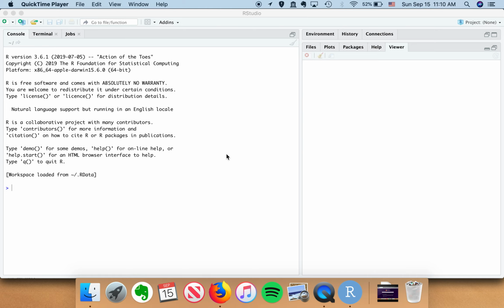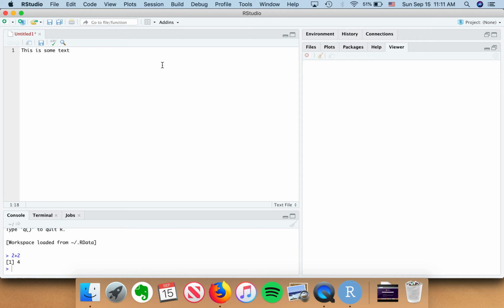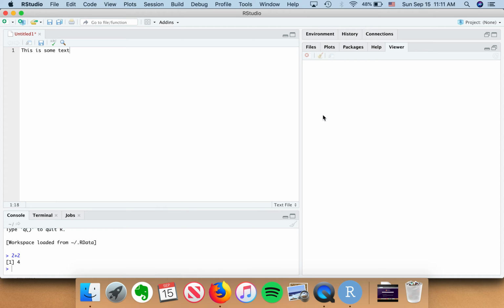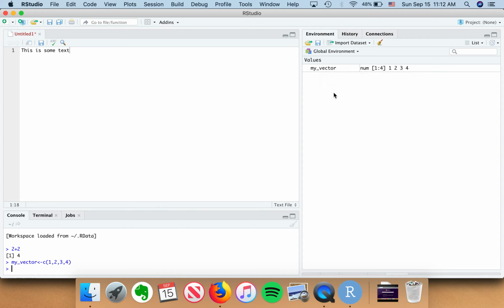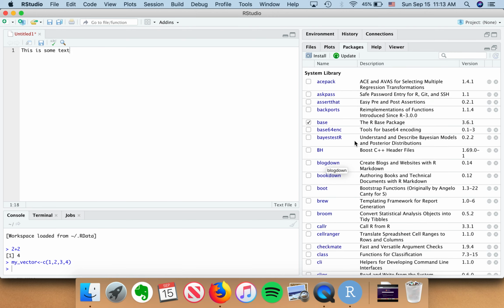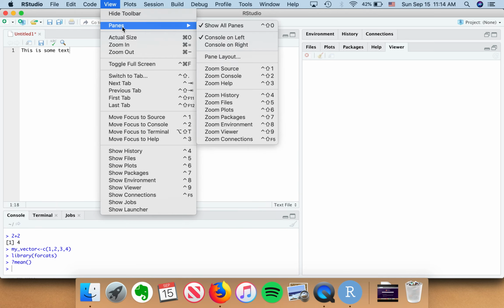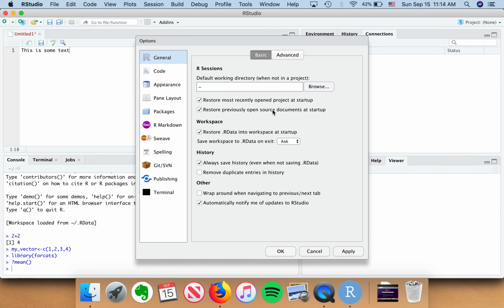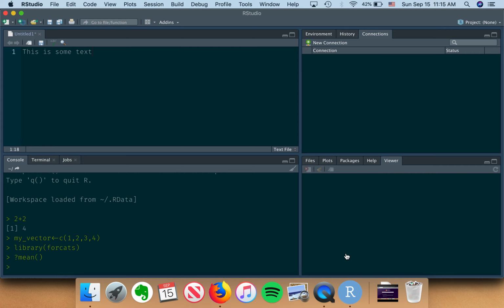Navigating R studio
Descriptions of the 4 major panes of R Studio; customizing appearance. Part of metricsf19.classes.ryansafner.com